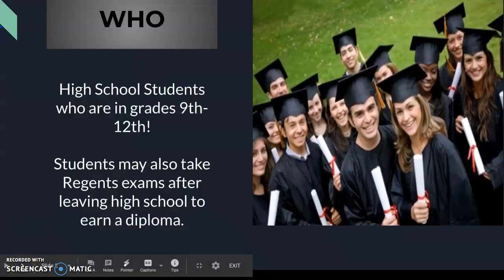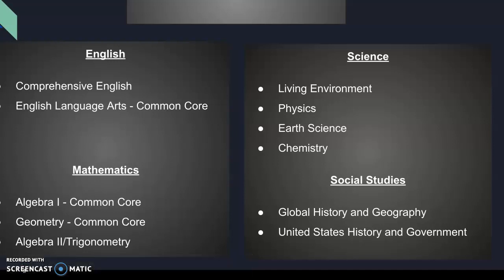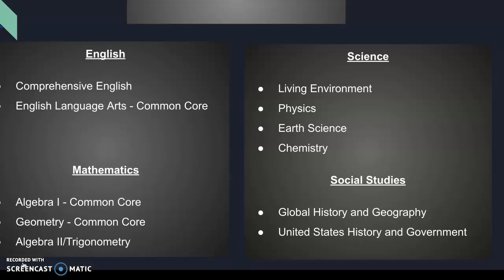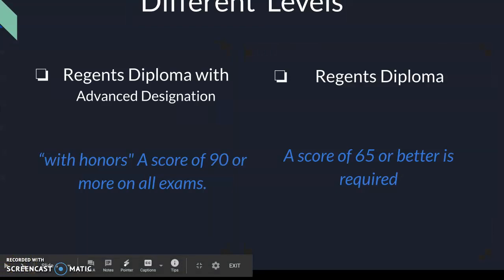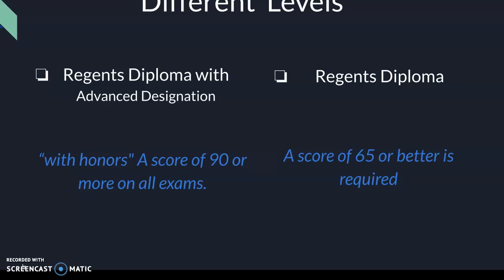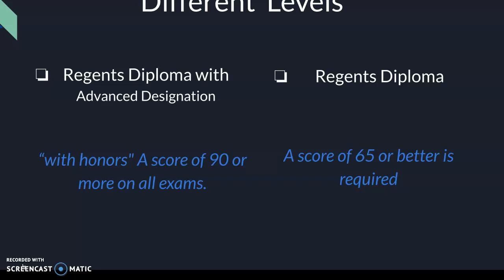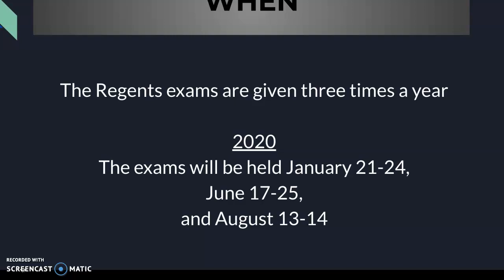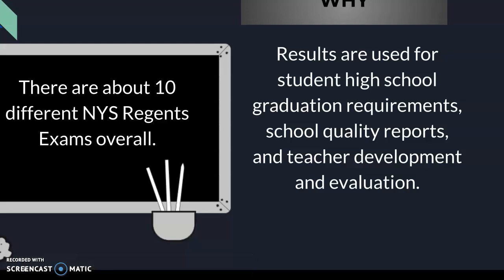Regents Exams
Class #4